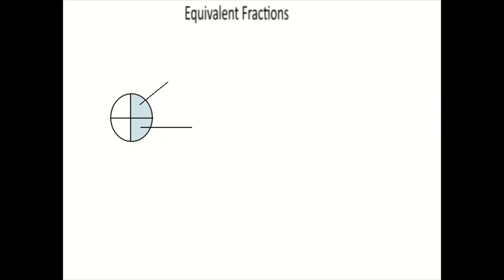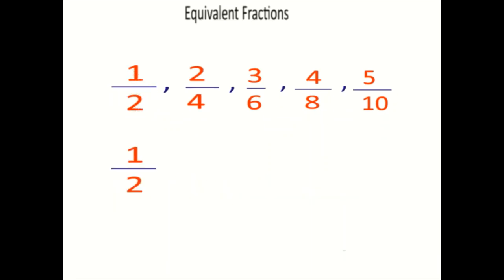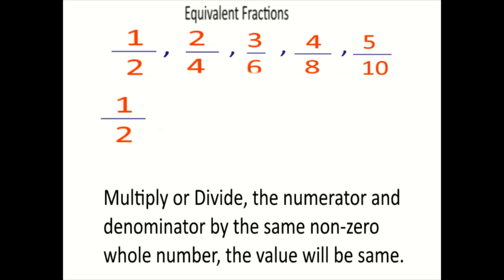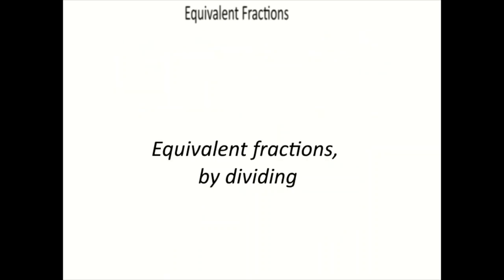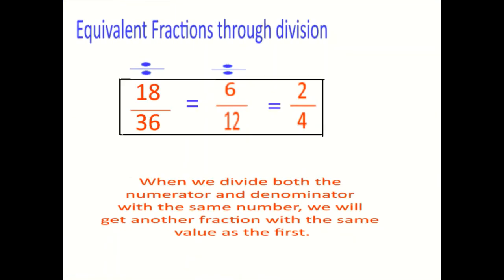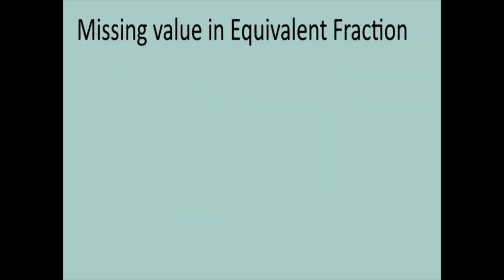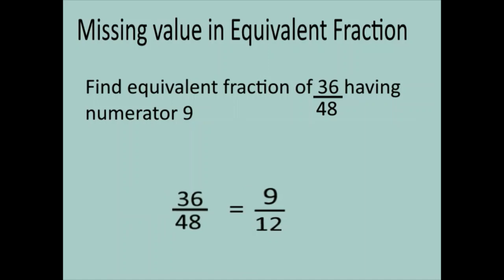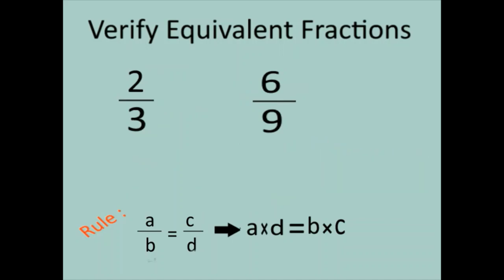Equivalent fraction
Animated tutorials on Equivalent fraction for NCERT syllabus